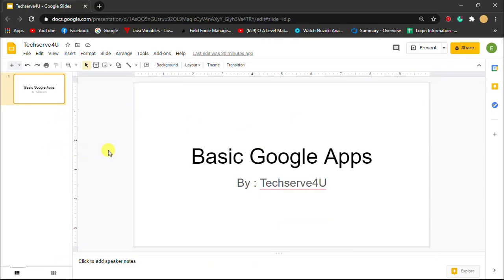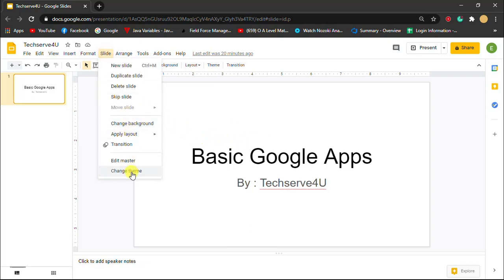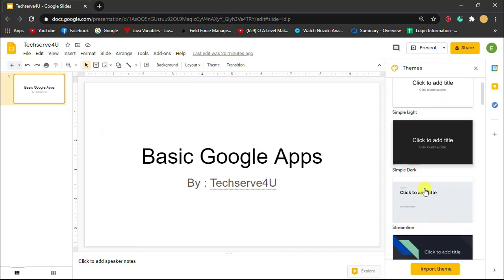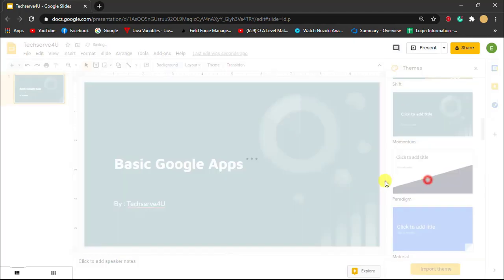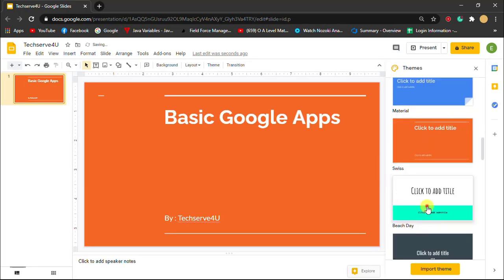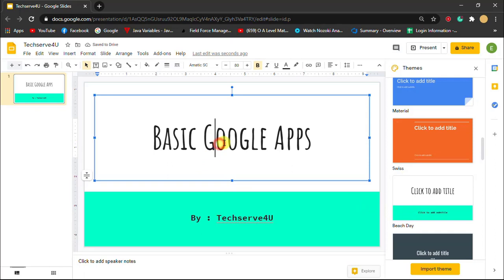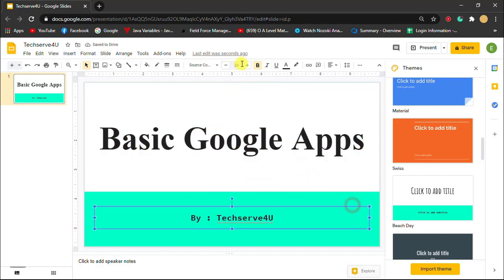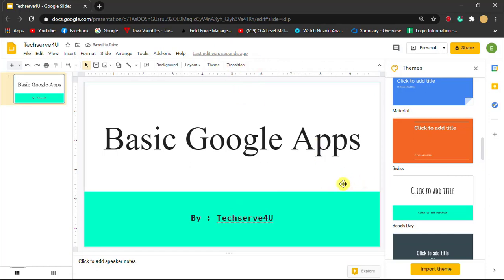28 How to use different themes in Google Slides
Farhana Khan  1:04 AM